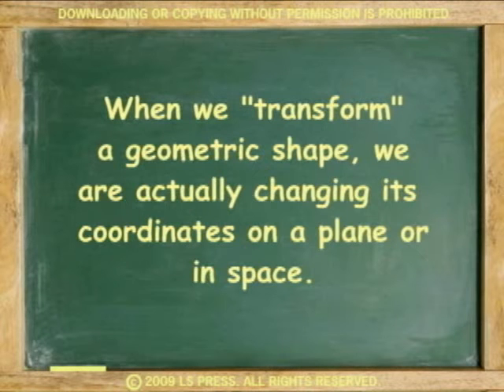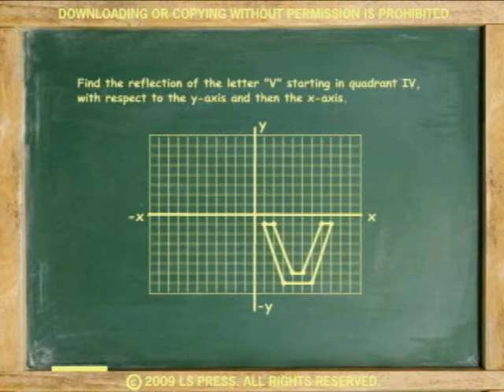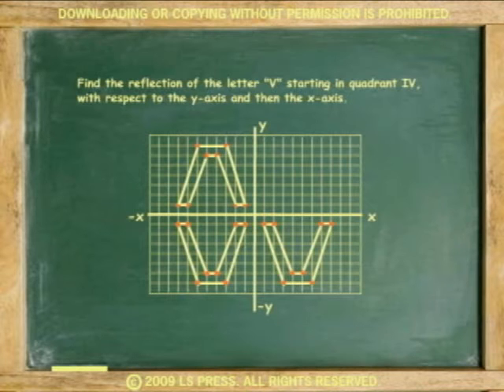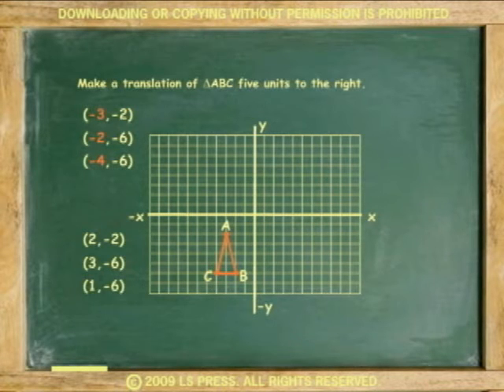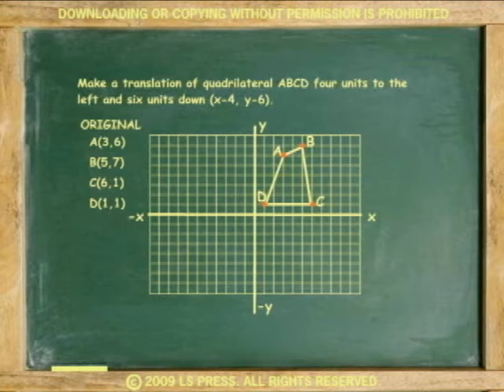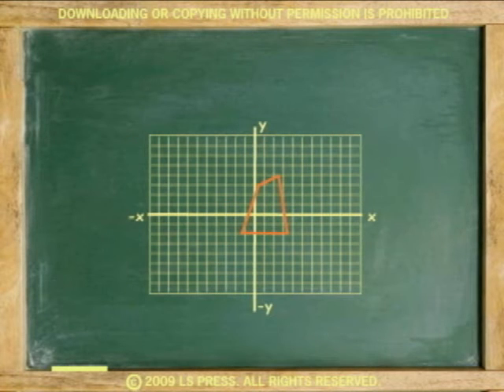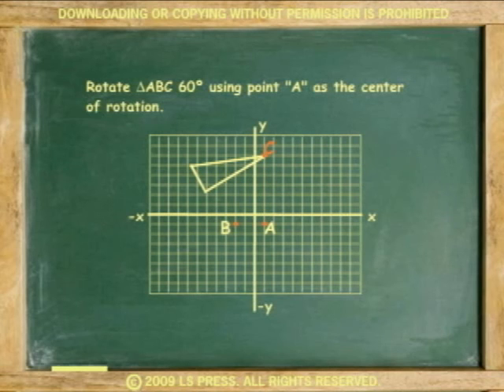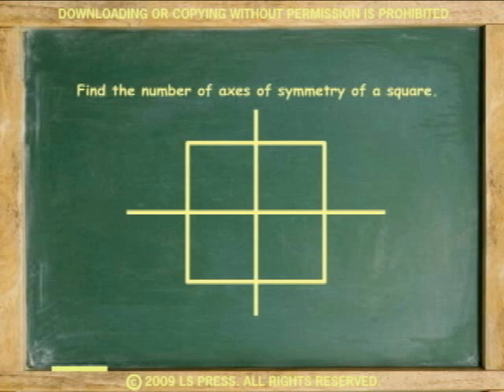TRANSFORMATIONS (GEOMETRY)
Shows how to do reflections, translations and rotations on a coordinate plane.